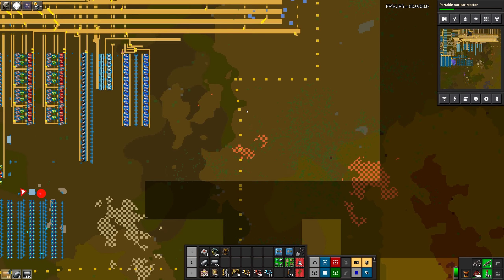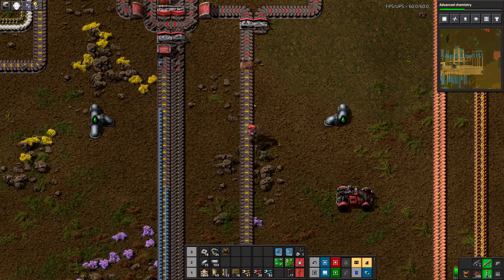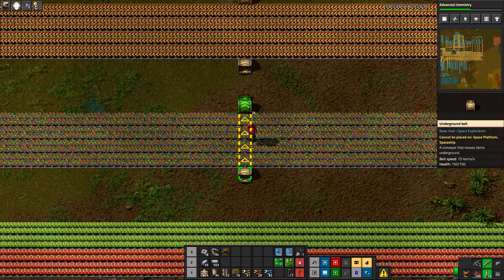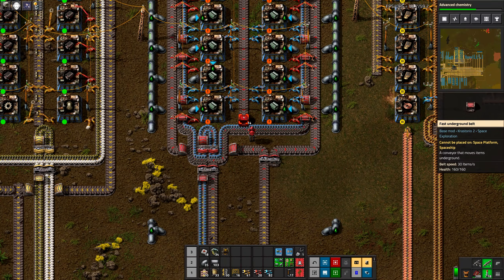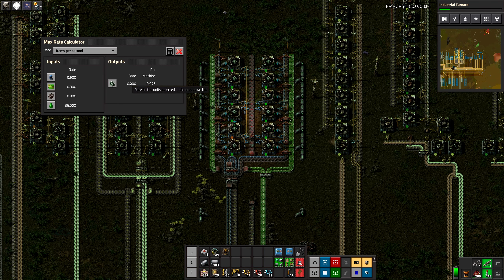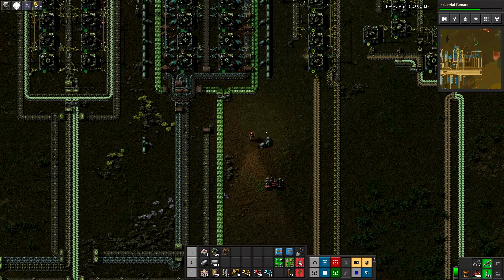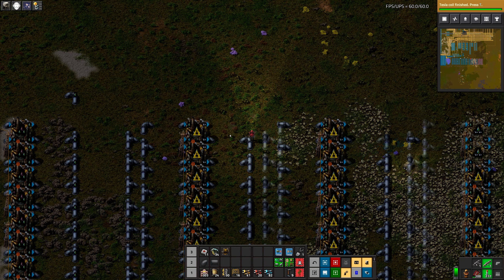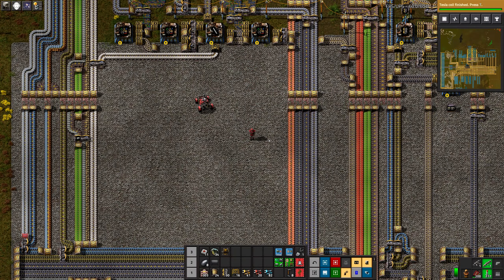EP24 - Oil cracking, pipes so many pipes - Factorio 300 (Krastorio 2 | Space exploration | AAI )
Factorio gameplay with Krastorio 2, Space exploration and AAI mods.